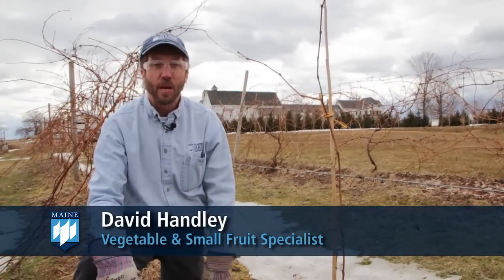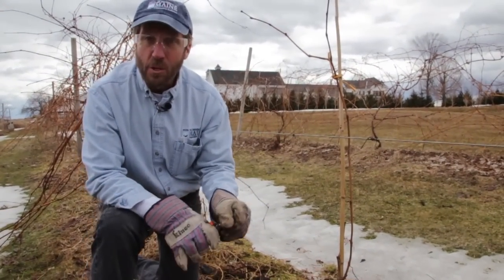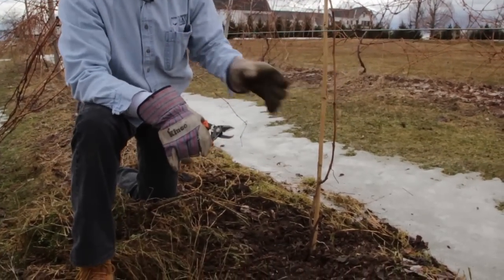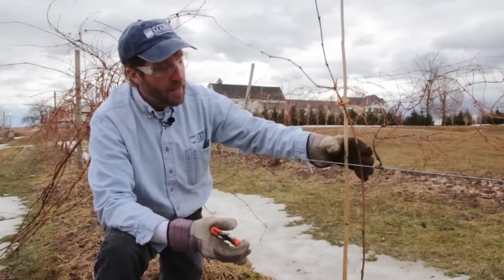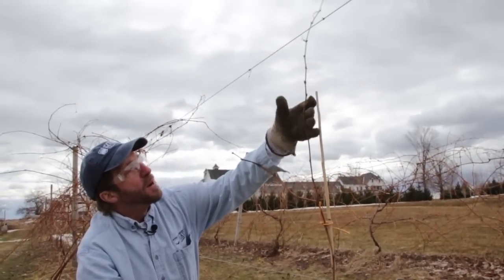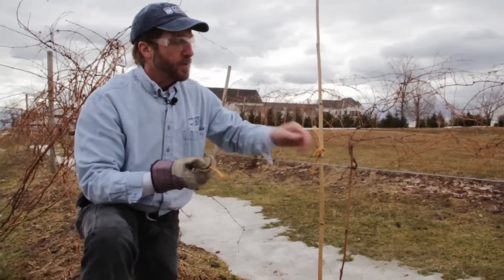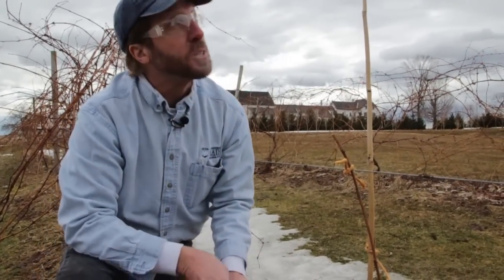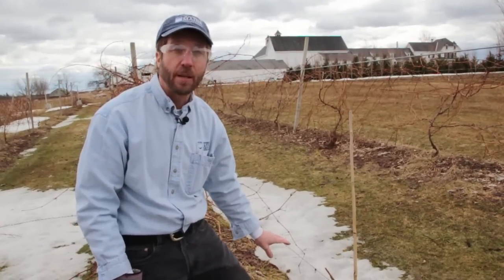Caring for Young Grape Vines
University of Maine Cooperative Extension demonstrates how to prune and train young grape vines.